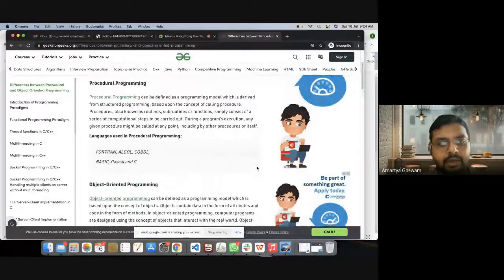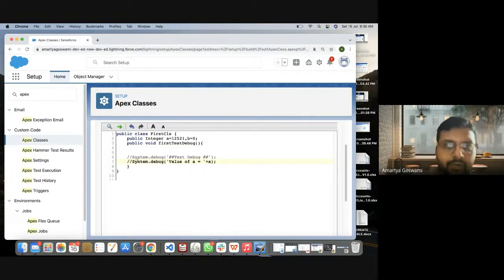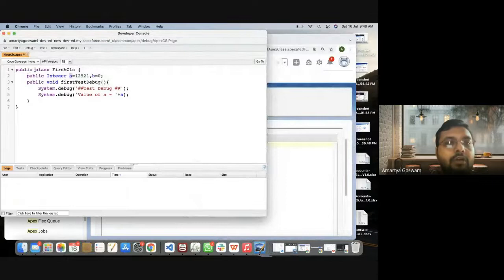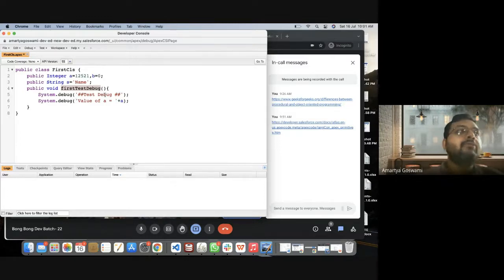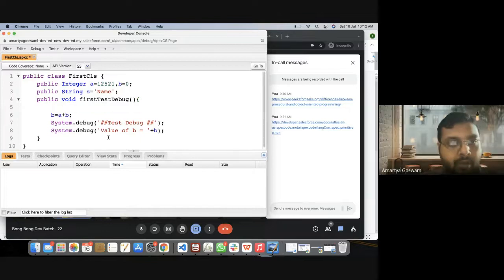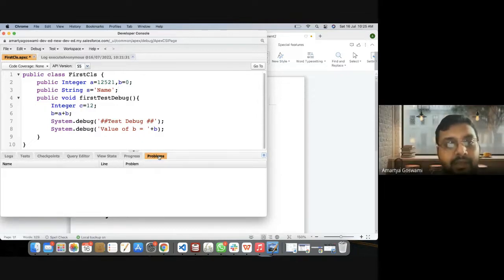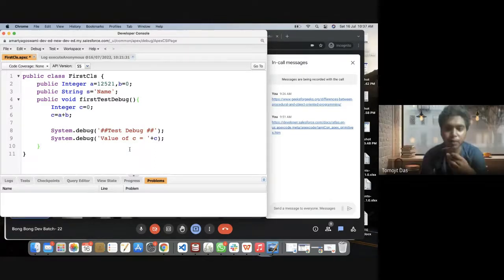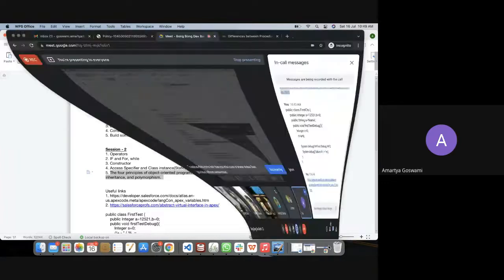Salesforce Dev | Batch 22 | Session 1